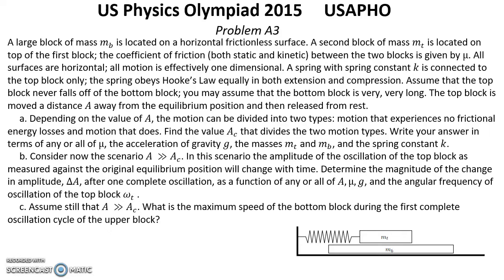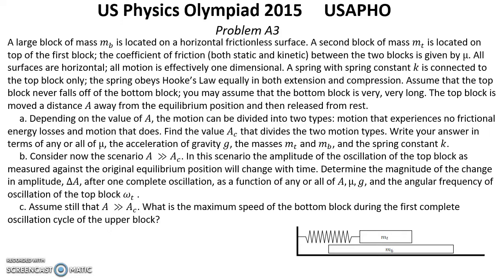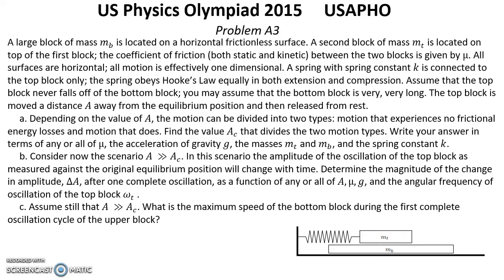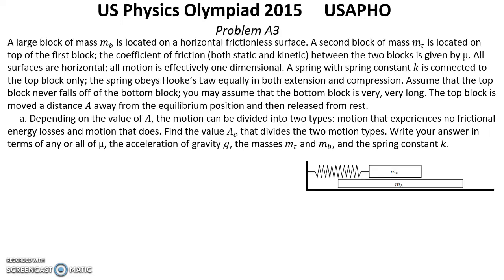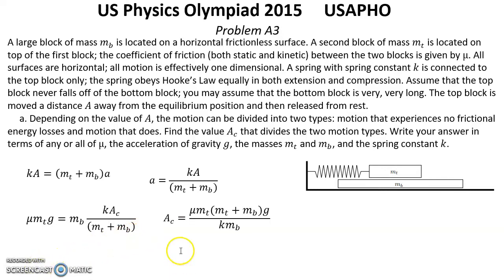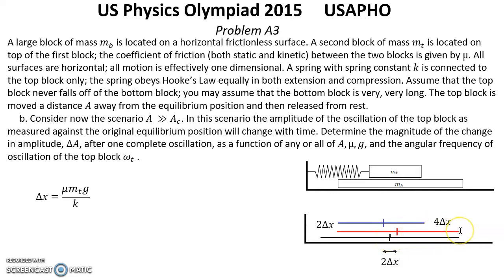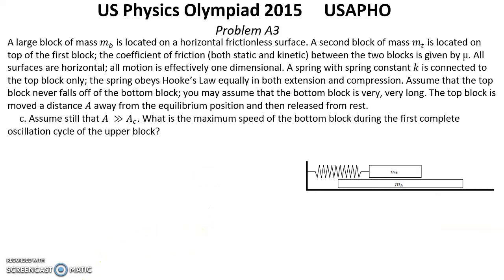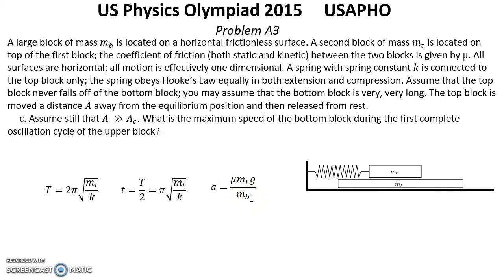US Physics Olympiad 2015 USAPHO Solution of problem A3 Mechanics. Oscillation with constant friction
In this video I presented discussion for  problem A3 from 2015 year Olympiad USAPHO. Mechanics. Oscillation with constant friction

Solutions:
3:05 Question a
4:25 Question b
6:46 Question c